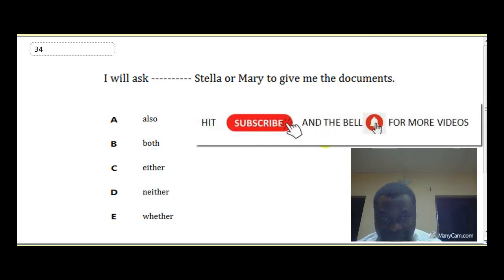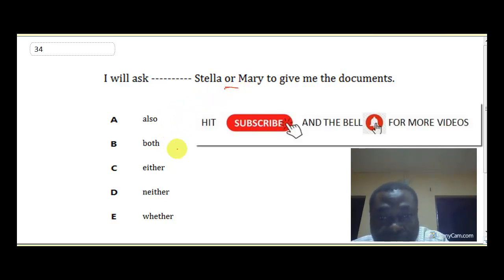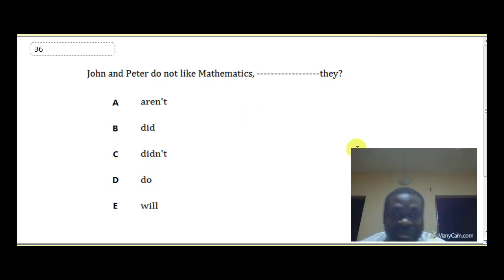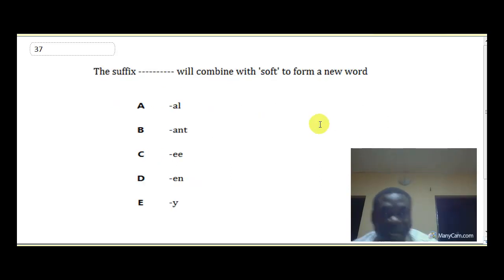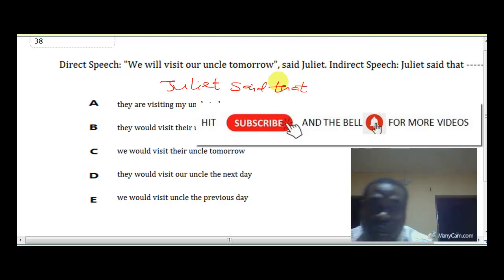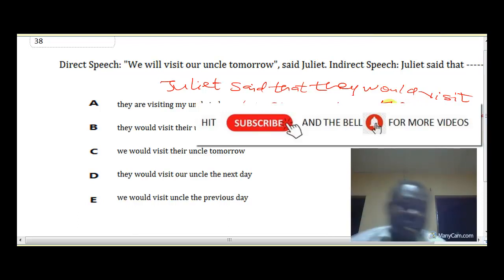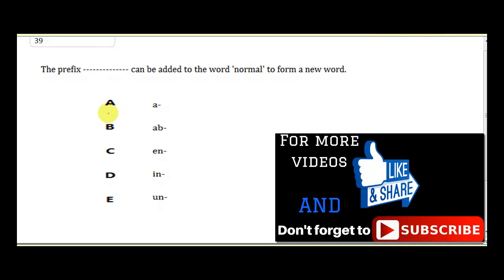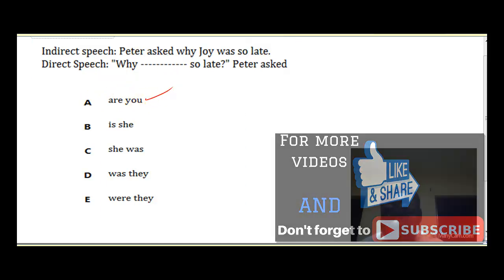BECE 2020.BECE ENGLISH PAST QUESTIONS. Junior waec past questions on english 2019.Bece english 34-40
In preparation of bece 2020(junior waec english past questions), INK TUTORS has solved 2019 junior waec past questions  on english(bece english 2019). the bece english(junior waec past questions consist of several sections. The junior waec english questions and answers are well explained to assist students in preparing for the bece/junior waec english questions 2020. we are also working on several junior waec english questions and answers for several years.